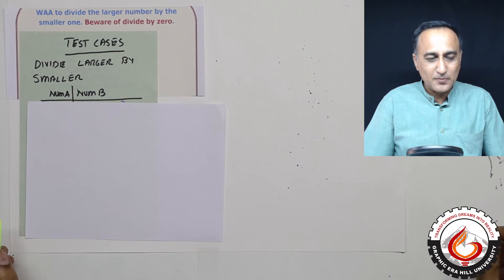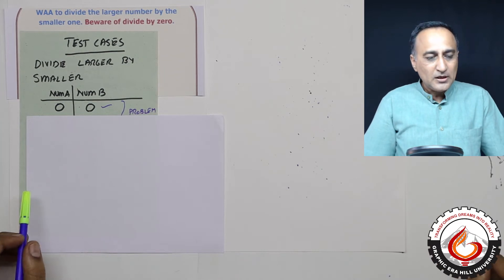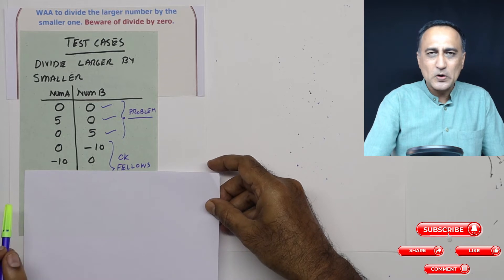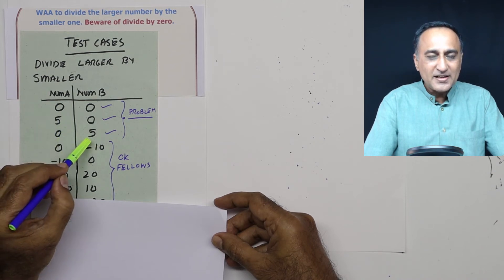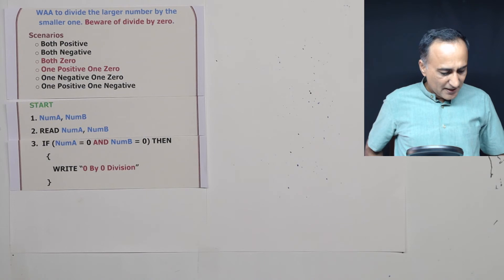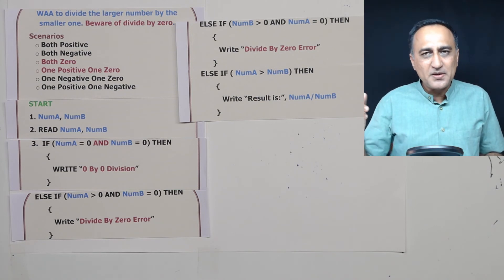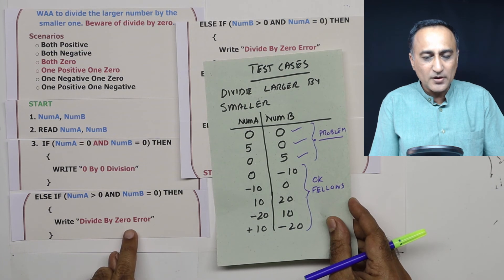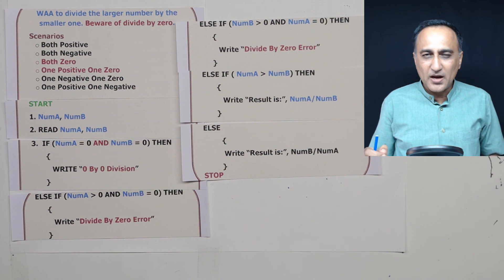EXERCISE Solution Algorithm Divide Larger Number by Smaller One